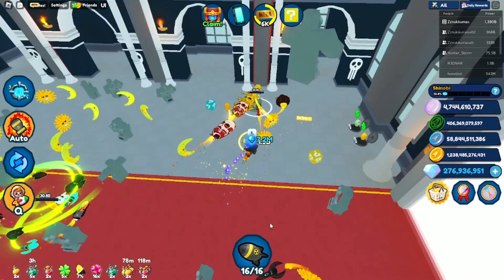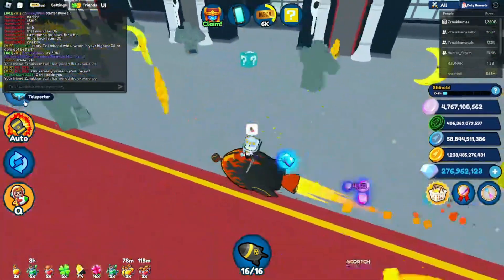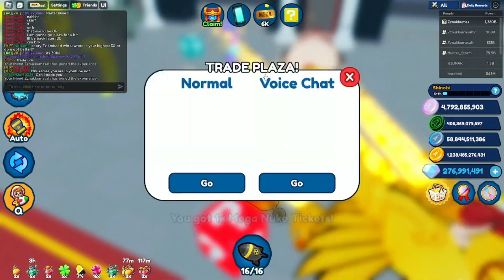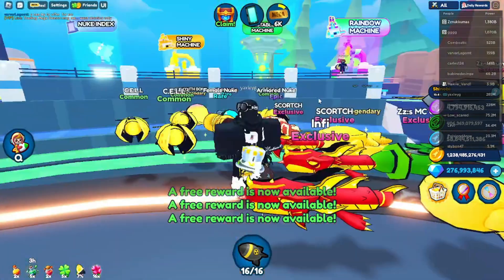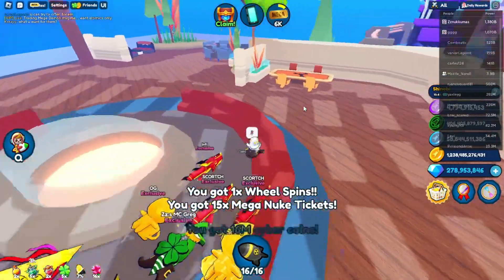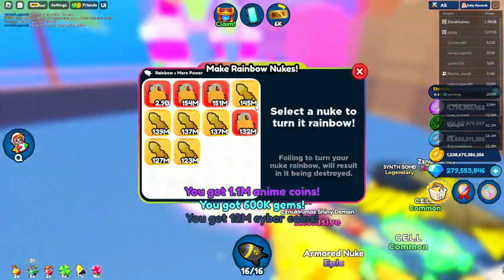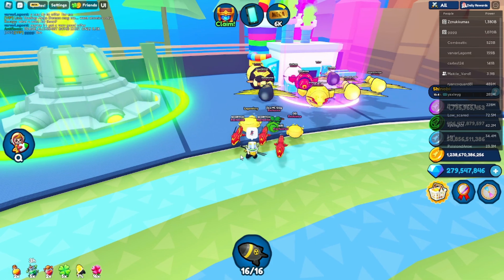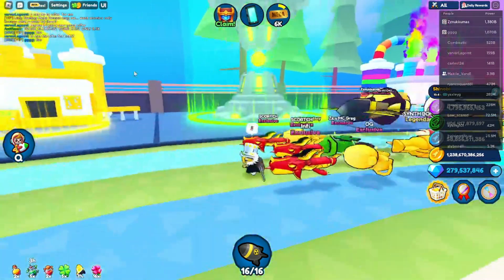Making Unstable NUKA Best Legendary! NukeSimulator